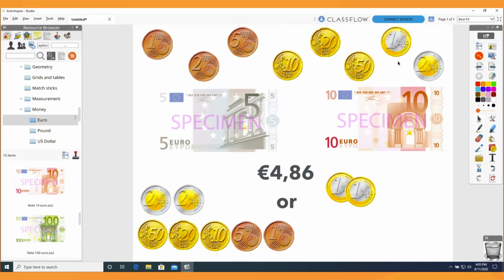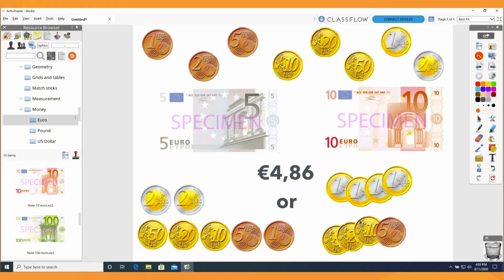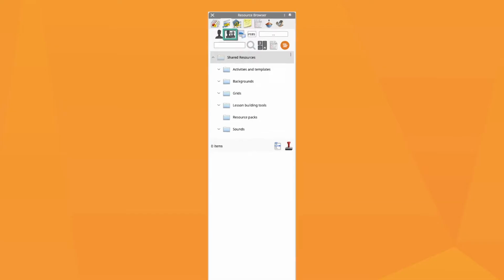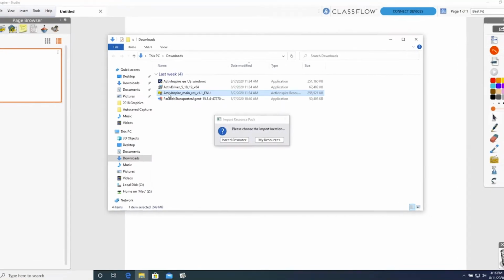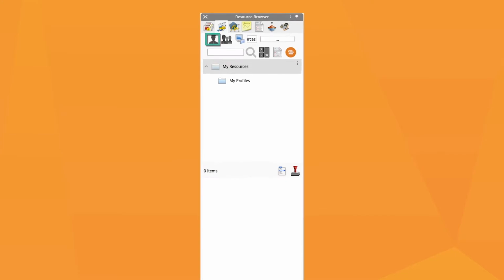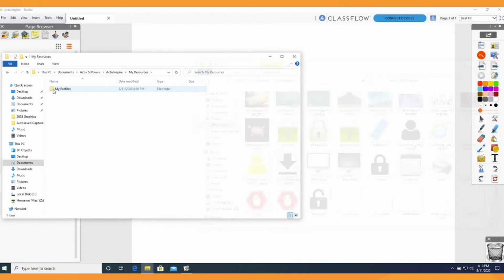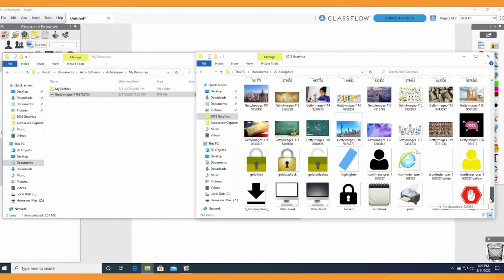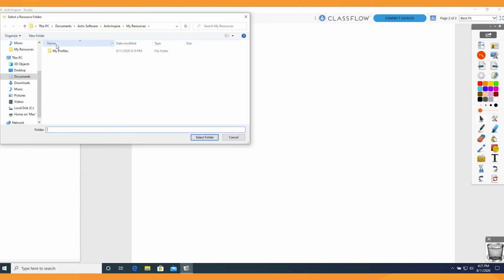Promethean Support: Getting to Know the Promethean ActivInspire Resources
In the ActivInspire Resource Browser, there are multiple ways to get to the content you need to produce engaging flipcharts. Watch this video to learn the differences between shared and personal resources and how to install the resource pack.